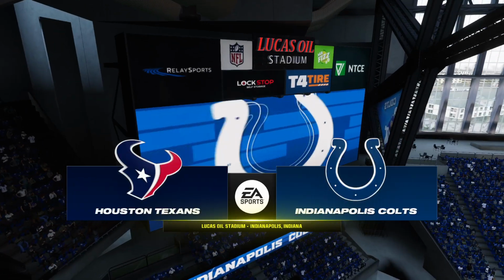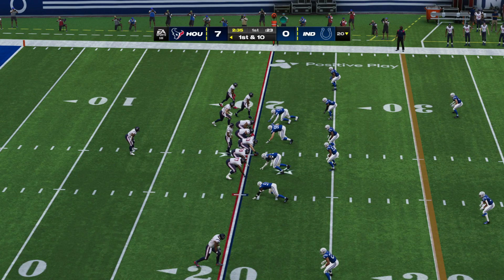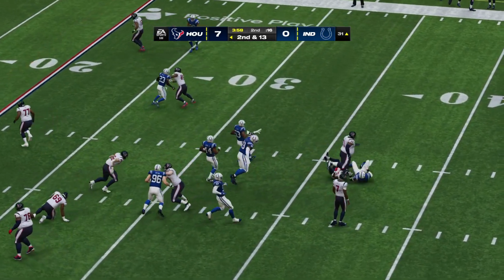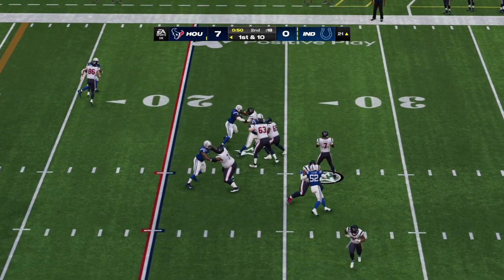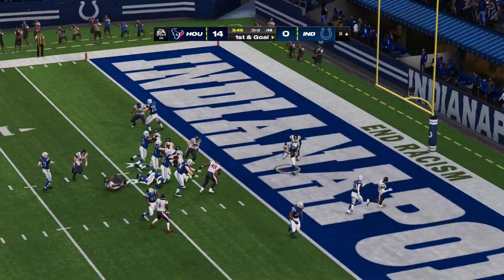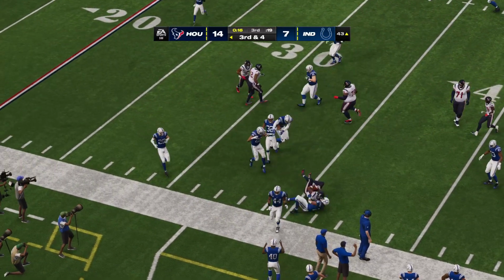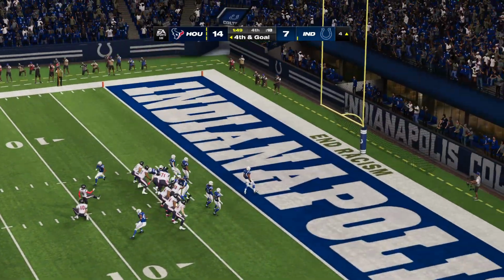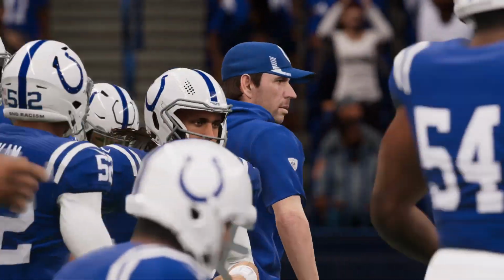Madden NFL 24 Full Match - Houston Texans vs Indianapolis Colts - Simulation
just got home from taking basketball photos! hyped for pratice tn. Im gonna work hard bro